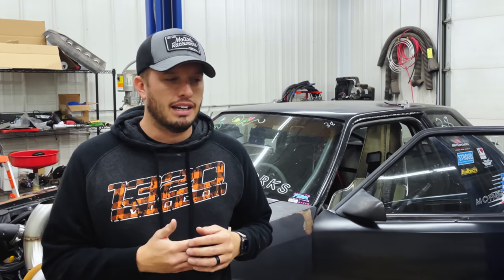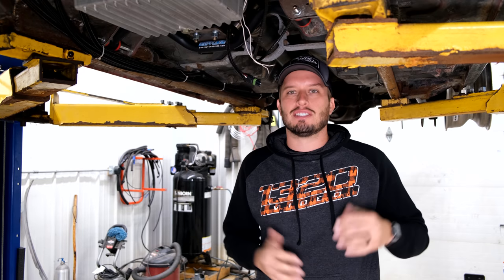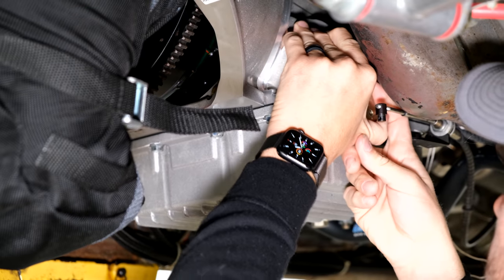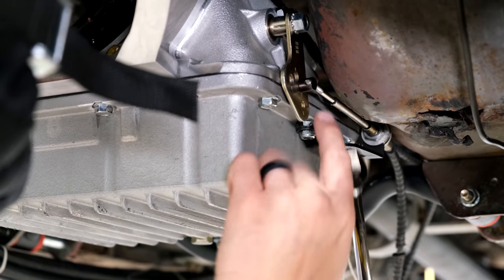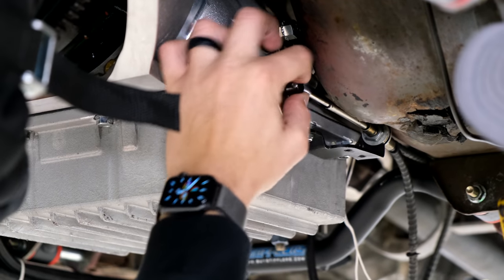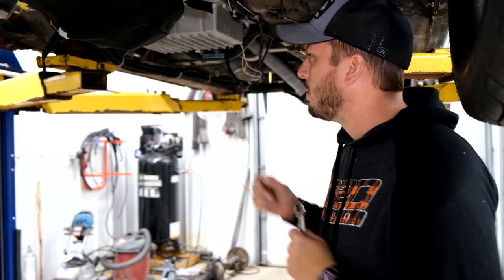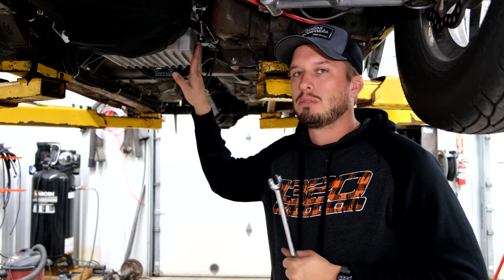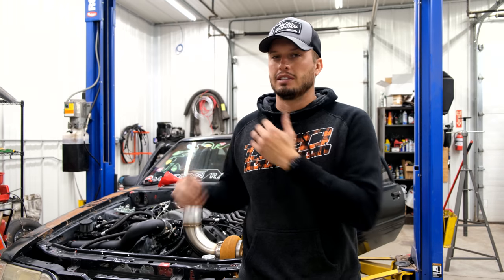How to save $1000s with proper shifter cable adjustment: Tech Tip Tuesday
In this Tech Tip Tuesday, Doug goes over how to properly adjust your transmission shift cable.